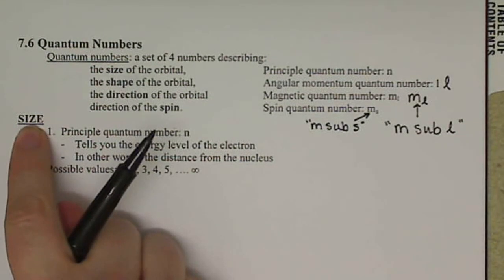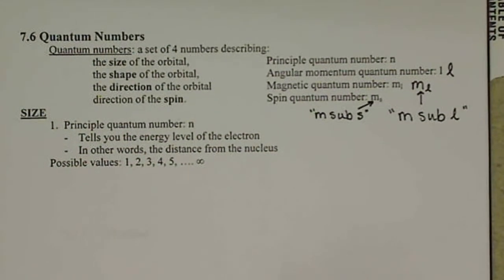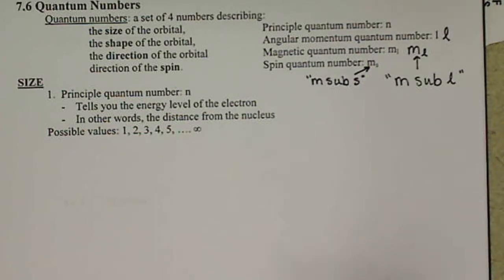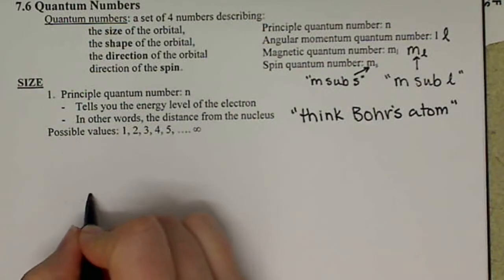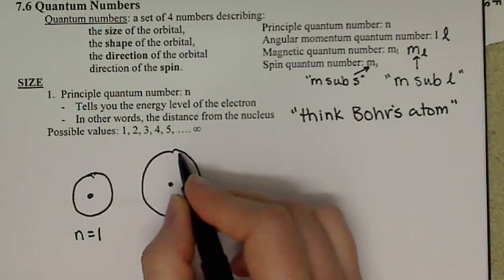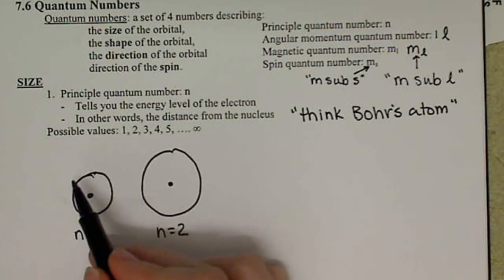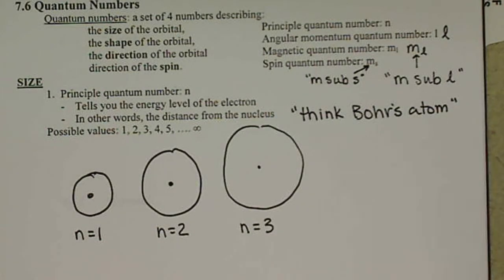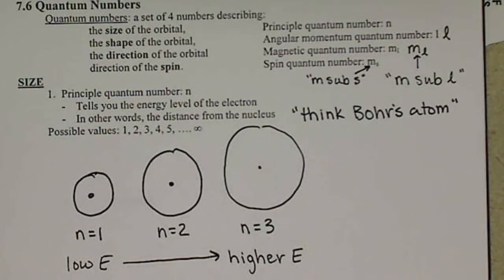Quantum numbers: Principle quantum number: n Chem161 (7.6)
Discussion of quantum numbers.  The principle quantum number describes the size of the atom, or the energy level of the electron. The higher the n value, the farther away the electron is from the nucleus and the higher the energy of the electron.